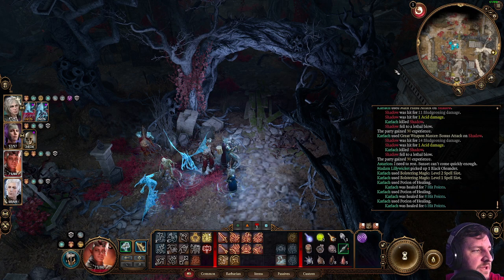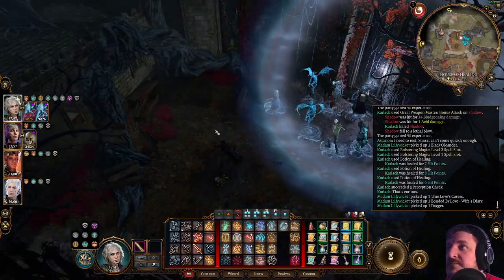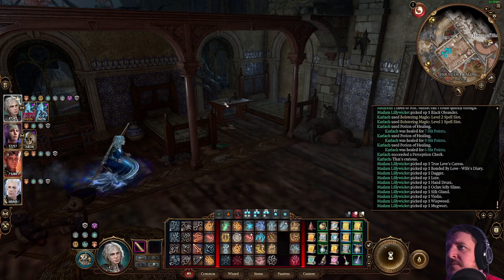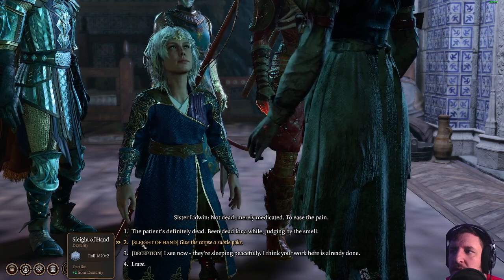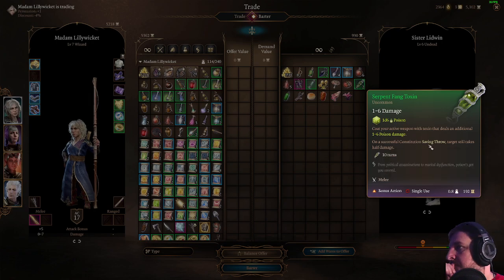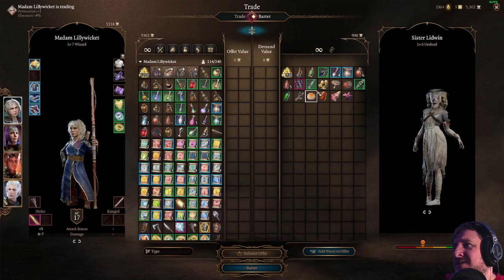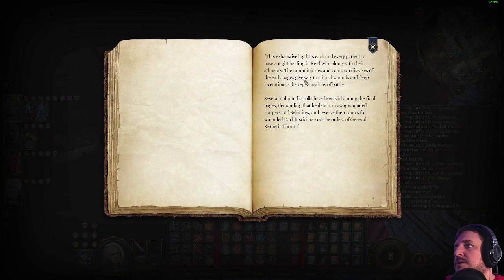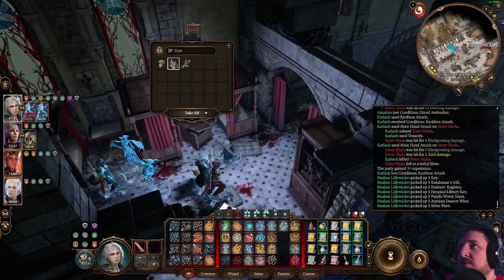50 | Baldur's Gate 3 | Gnome Wizard | The House of Healing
An ancient evil has returned to Baldur's Gate, intent on devouring it from the inside out. The fate of Faerûn lies in your hands. Alone, you may resist.

It's been a long wait from Early Access, but the full release is finally here. Join me as I take one of my favorite tabletop characters into the virtual Faerûn. Featuring voice acting from yours truly throughout